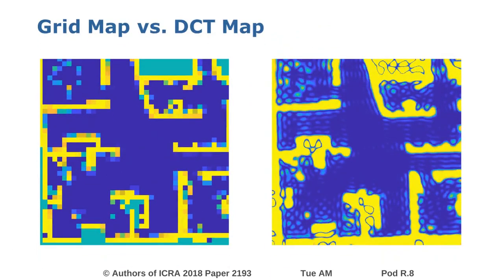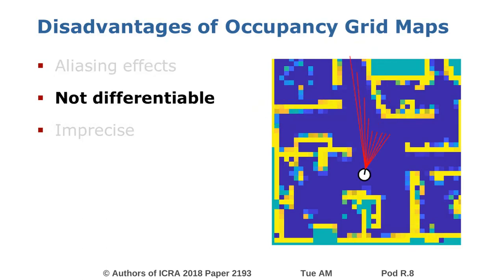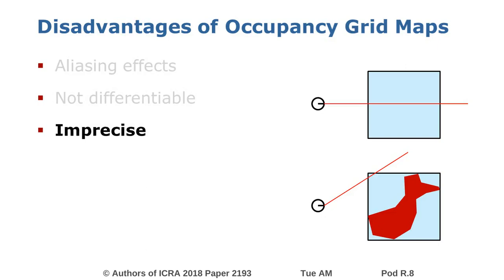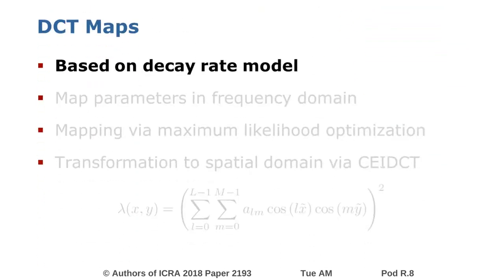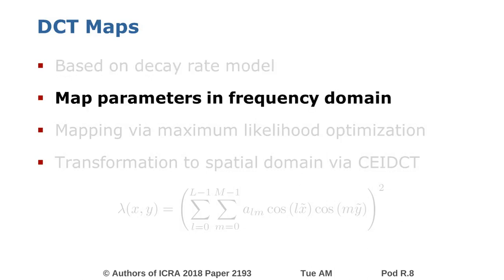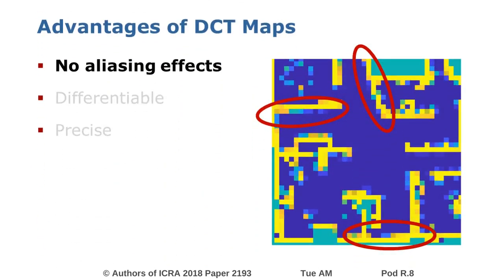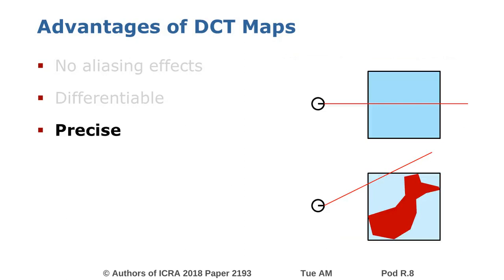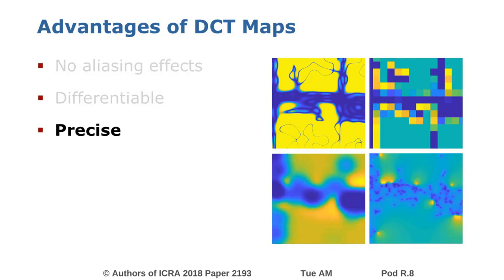DCT Maps: Compact Differentiable Lidar Maps Based on the Cosine Transform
Interactive Session Tue AM Pod R.8
Authors: Schaefer, Alexander; Luft, Lukas; Burgard, Wolfram
Title: DCT Maps: Compact Differentiable Lidar Maps Based on the Cosine Transform

Abstract:
Most robot mapping techniques for lidar sensors tessellate the environment into pixels or voxels and assume uniformity of the environment within them. Although intuitive, this representation entails disadvantages: The resulting grid maps exhibit aliasing effects and are not differentiable. In the present paper, we address these drawbacks by introducing a novel mapping technique that does neither rely on tessellation nor on the assumption of piecewise uniformity of the space, without increasing memory requirements. Instead of representing the map in the position domain, we store the map parameters in the discrete frequency domain and leverage the continuous extension of the inverse discrete cosine transform to convert them to a continuously differentiable scalar field in the position domain, which we call DCT map. A DCT map assigns to each point in space a lidar decay rate, which models the local permeability of the space for laser rays. In this way, the map can describe objects of different laser permeabilities, from completely opaque to completely transparent. DCT maps represent lidar measurements significantly more accurate than grid maps, Gaussian process occupancy maps, and Hilbert maps, all with the same memory requirements, as demonstrated in our real-world experiments.